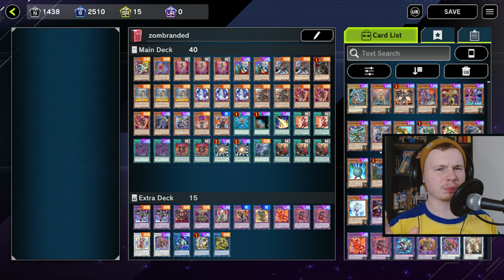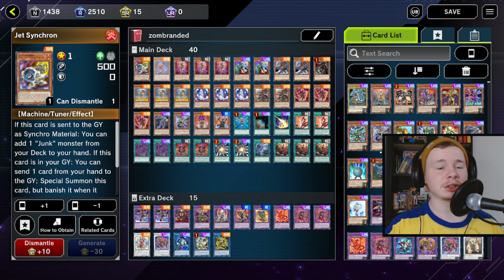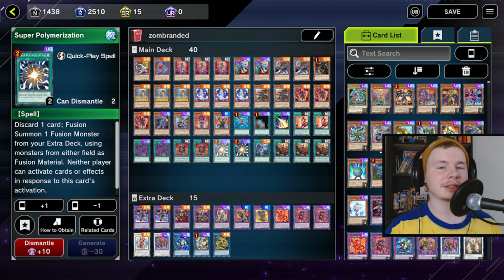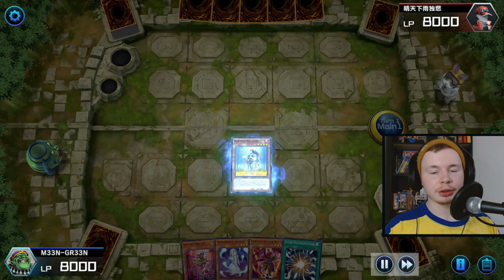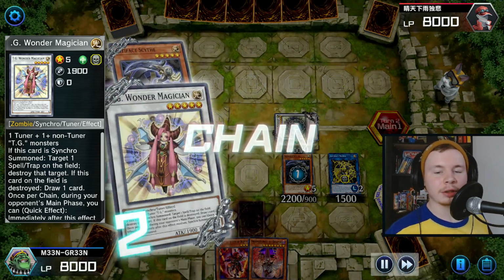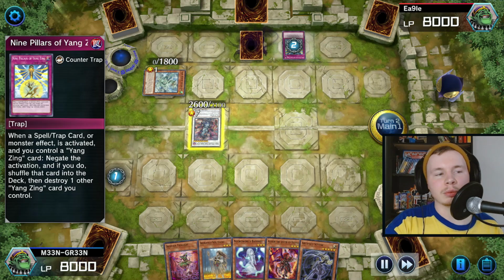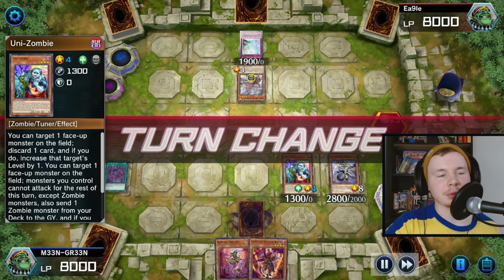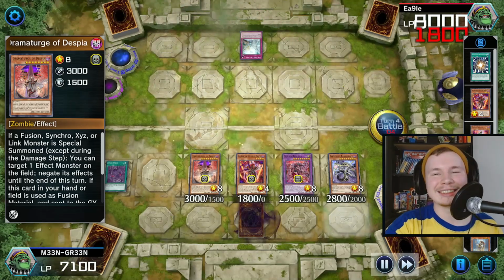NEW DESPIA ZOMBIE DECK IS CRAZY! | 1 Card Scythe Lock! | Yu-Gi-Oh Masterduel | Deck profile/testing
Testing a deck I made yesterday, it can do some really crazy stuff let me know if you have ideas on how to improve it! :)
Add me (@m33ngr33n) on master duel: 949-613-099